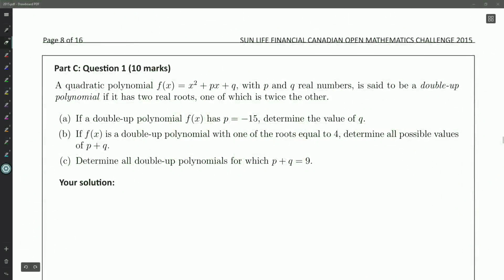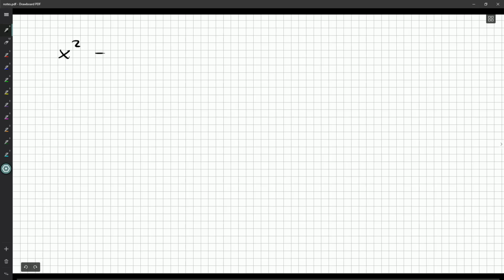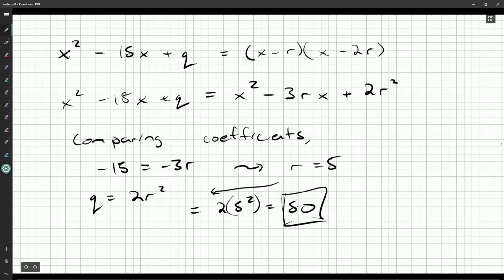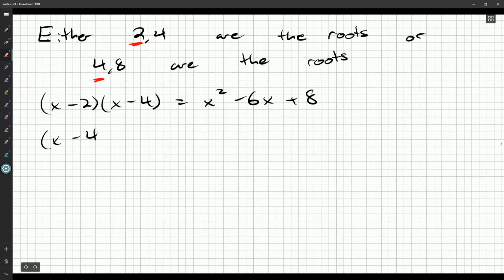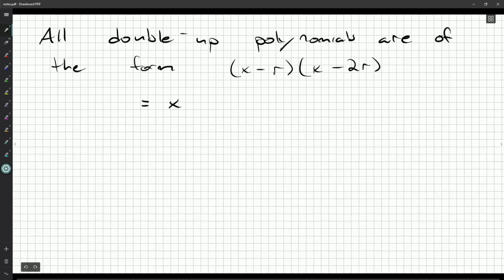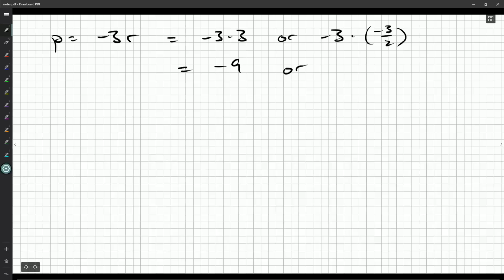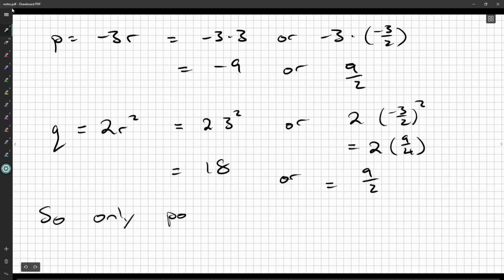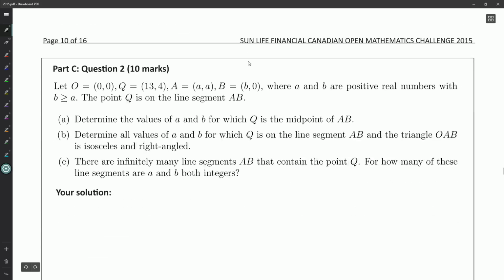COMC 2015 C1